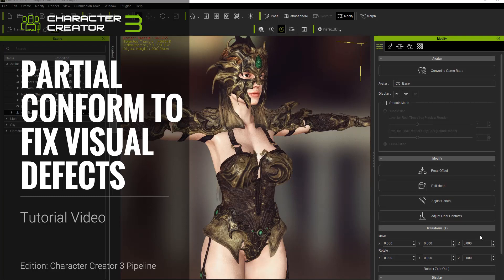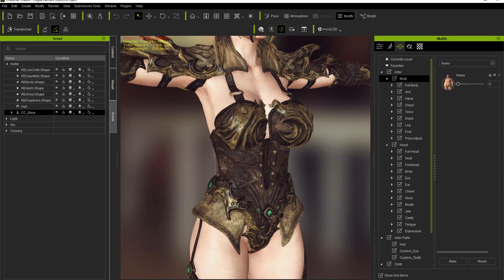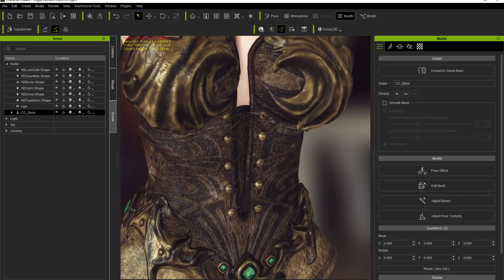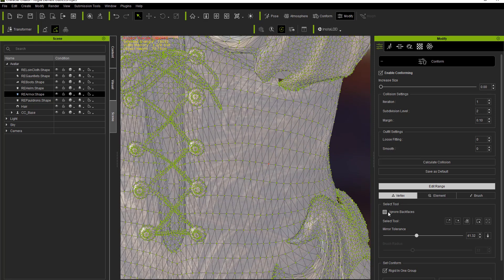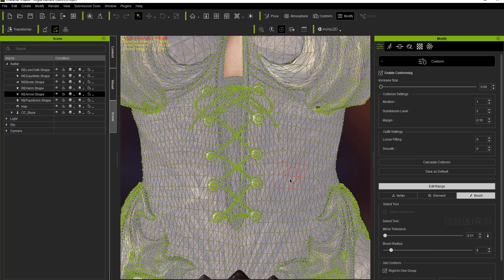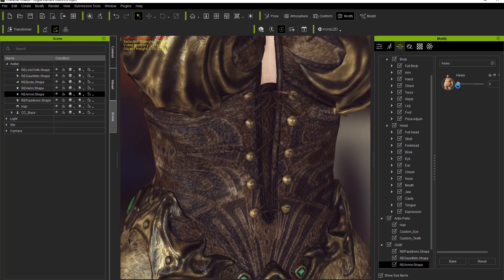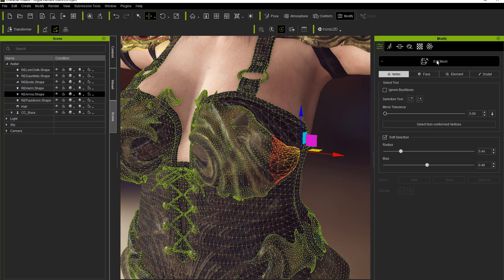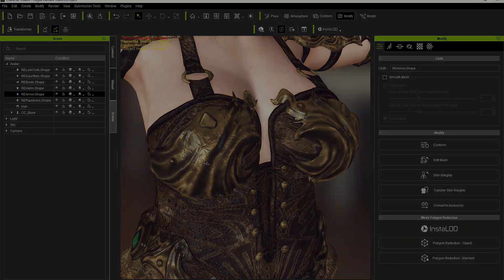Character Creator 3 Tutorial - Fixing Visual Defects Part 3: Partial Conform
In certain cases when conforming your character's clothing to a changing morph shape you will want to maintain the shape of certain mesh elements.  This tutorial demonstrates how to ensure that certain parts of your mesh retain their shape despite changes in body shape.

0:48 Mesh Selection Methods
5:27 Setting Elements as Non-conform
10:34 Editing Mesh to Refine Mesh Shape